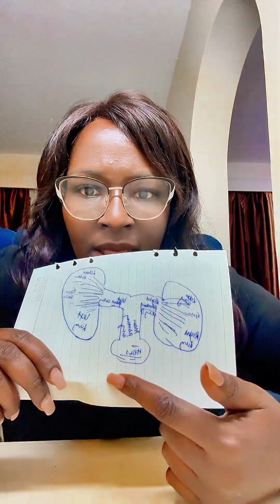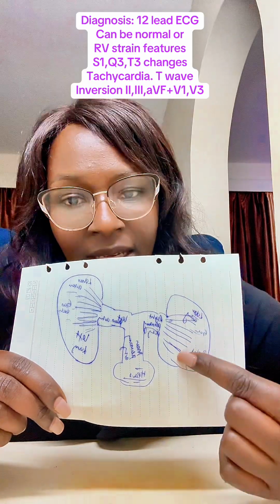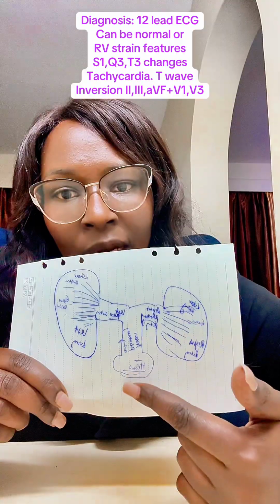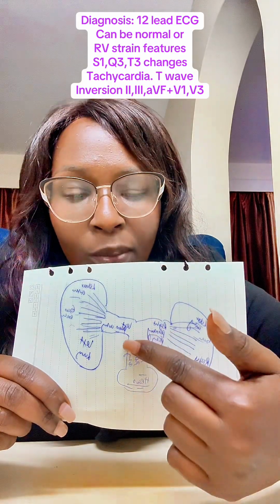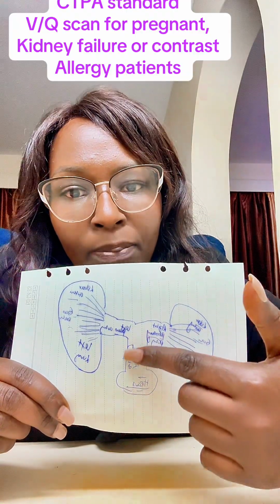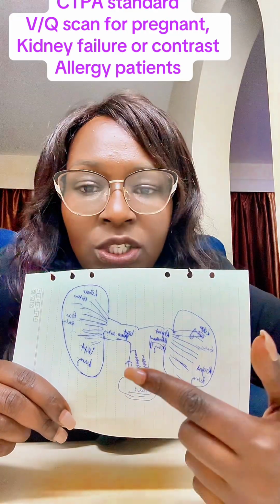Pulmonary embolism basics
Medscape: A pulmonary embolism (PE) is a serious blockage in a lung artery, usually from a blood clot (Deep Vein Thrombosis or DVT) traveling from the legs, which stops blood flow, causing sudden shortness of breath, sharp chest pain (worse with breathing), coughing up blood, and fainting. It's a medical emergency needing immediate care to break up the clot, restore oxygen, and prevent serious damage or death.
Symptoms (Seek Emergency Care)
Sudden Shortness of Breath: Often worsening with activity or even at rest.
Chest Pain: Sharp, stabbing, or burning, worse with deep breaths, coughing, or bending.
Coughing up Blood .
Dizziness or Fainting (Syncope) .
Rapid Heart Rate & Breathing .
Origin: Most clots form in deep leg veins (DVT) and travel to the lungs.
Risk Factors: Surgery, cancer, limited mobility, obesity, pregnancy, estrogen use, older age, and a history of clots.
Treatment & Prevention
Treatment: Blood thinners (anticoagulants) are primary; clot-dissolving drugs (thrombolytics) or surgery may be needed for severe cases.
Prevention: Moving around after surgery/long travel, compression stockings, and sometimes medication to prevent clots.